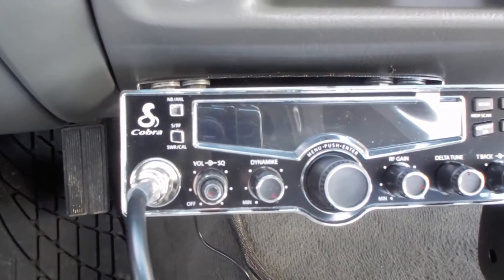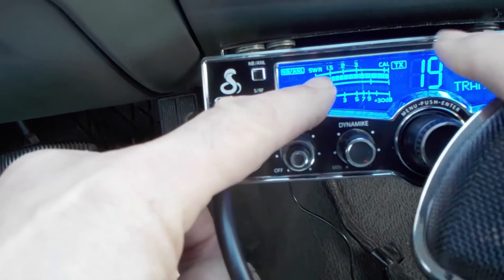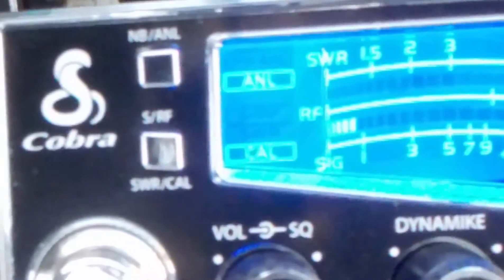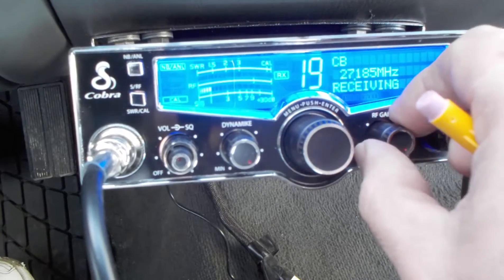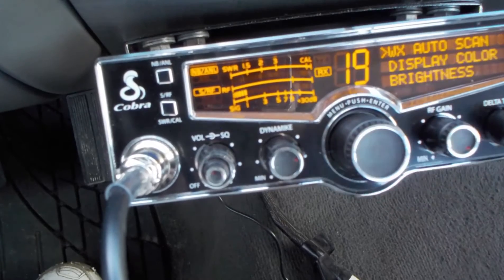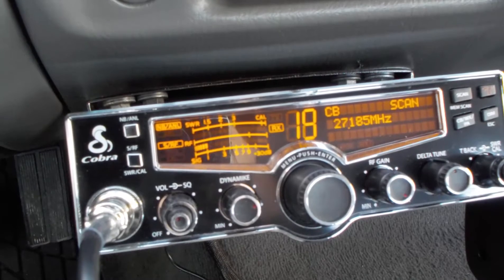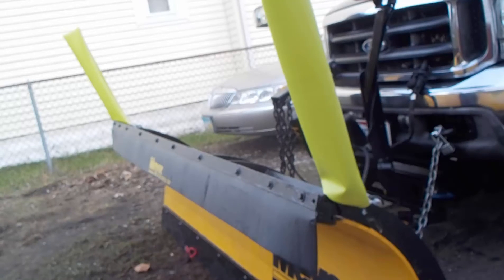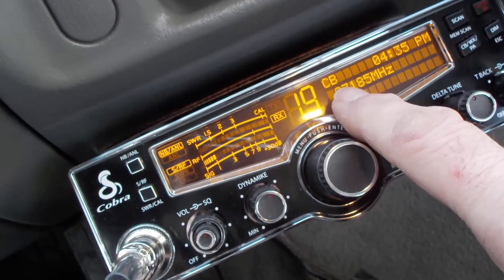CB Radio for Beginners Part 4 Using the CB Radio Knobs